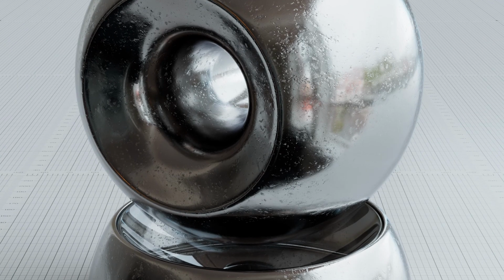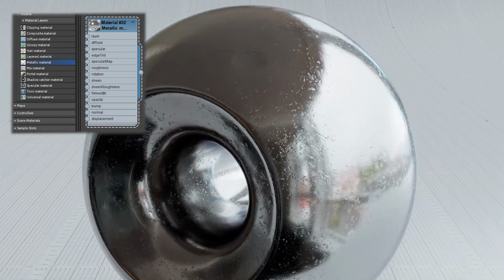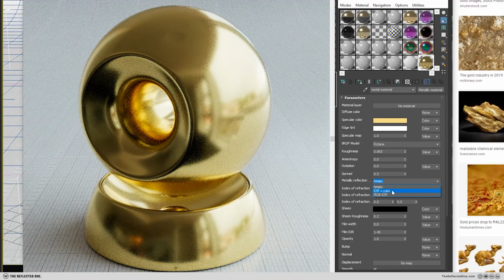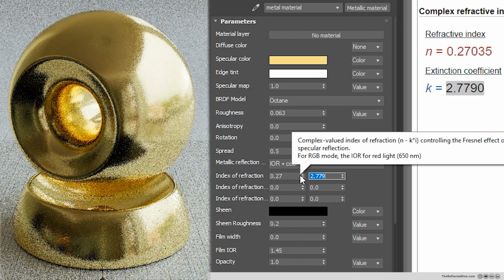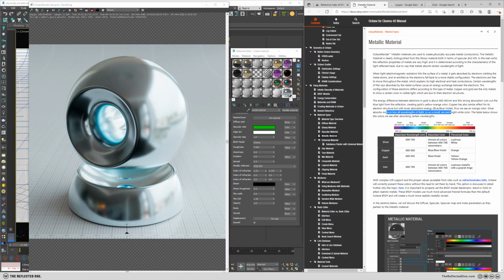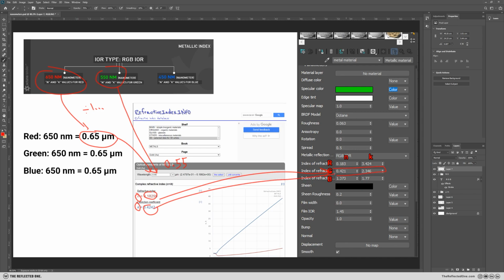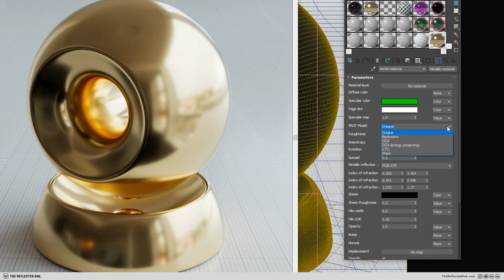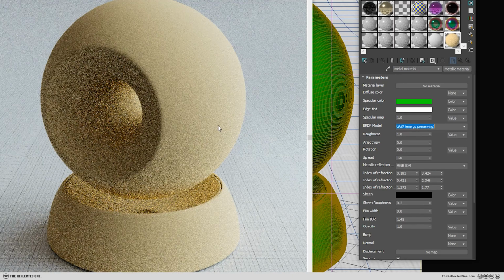Photorealistic Metal Material | Physically Accurate Metal Material in 3ds Max and Octane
If you want to create the most scientifically accurate Metal material where all attributes are determined by real-world values including the color of reflections, there's a better way to do it by using real-world data.
» Learn how to create Physically accurate metal material using octane in 3ds max.

🔖 Time Steps:
00:00 Intro
00:36 Artistic Mode
01:51 IOR+color Mode
03:12 RGB IOR Mode
04:01 Recap in 1 min
04:01 Recap in 1 min
05:10 RGB IOR
05:29 Enhance the metal material
05:38 STD BRDF model
06:11 difference between ggx and ggx preserving

🔥Thank you, KORoverkill barrett, for being the channel's first-ever Patron.